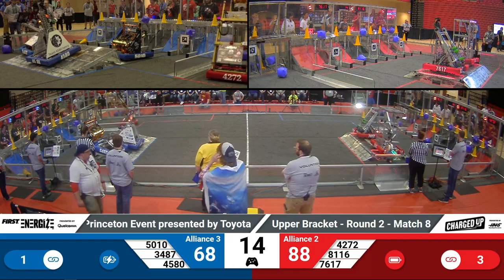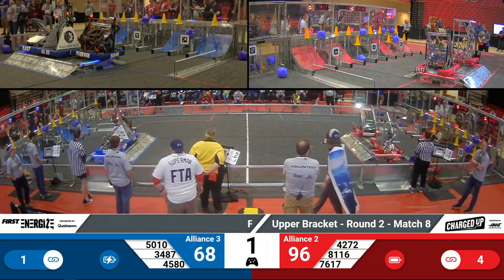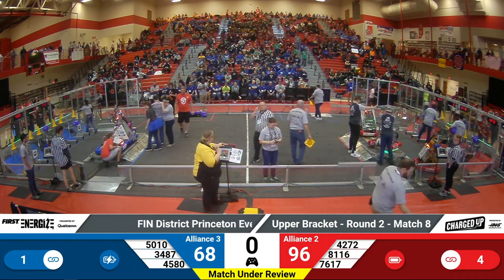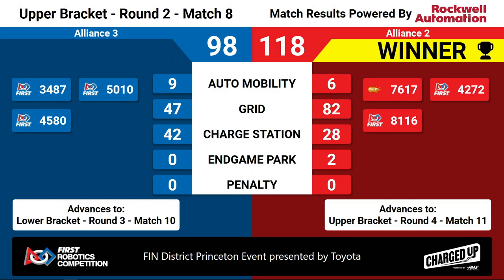2023 FIN Princeton District Playoffs 8